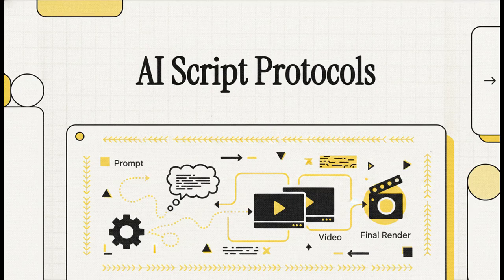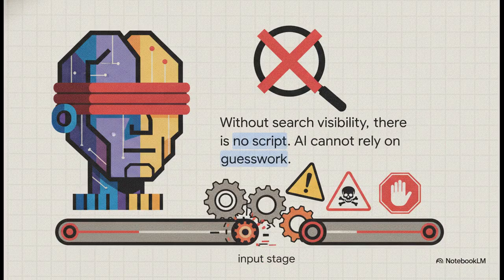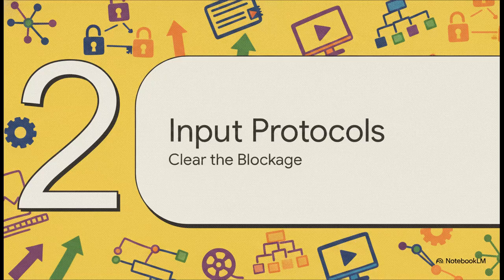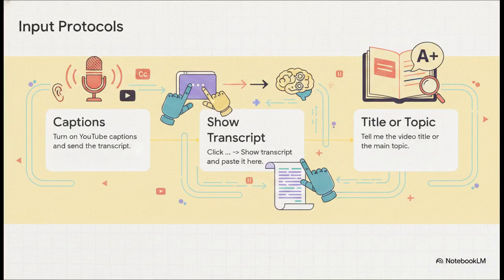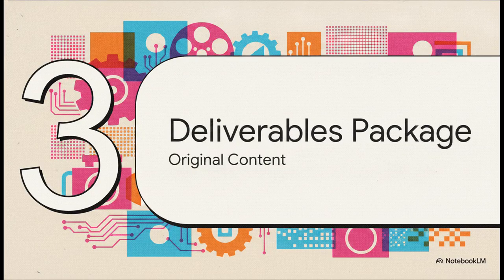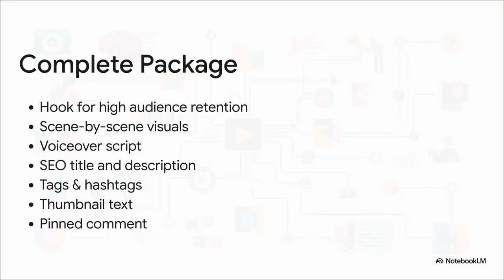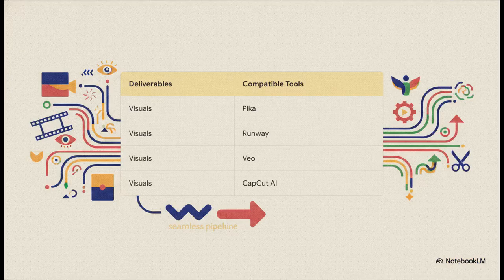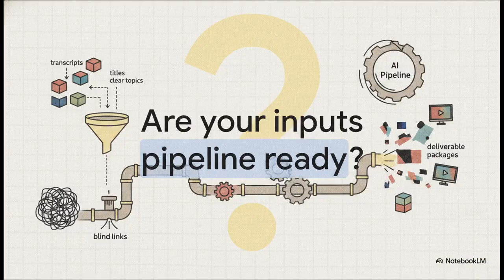How to Grow Your Business with Social Media Marketing (Step-by-Step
🚀 Want to grow your business using social media? In this video, you'll learn a step-by-step social media marketing strategy that can help you build your brand, reach more customers, increase engagement, and boost sales.

Whether you're a beginner, small business owner, entrepreneur, freelancer, or content creator, this guide will show you the fundamentals of creating an effective social media marketing plan.

📌 In this video, you'll learn:
✅ What social media marketing is
✅ How to choose the right platform
✅ Content creation strategies
✅ Audience engagement tips
✅ Organic growth techniques
✅ Common mistakes to avoid
✅ Tips to grow your business online